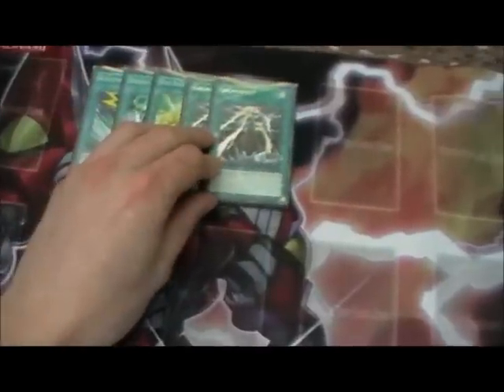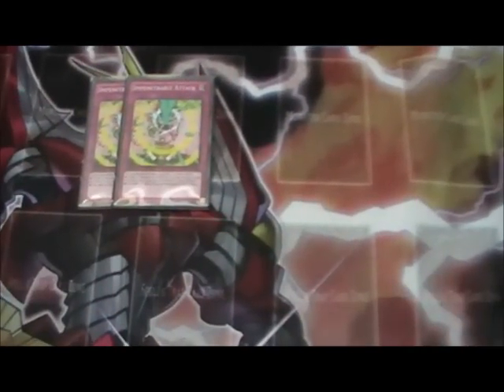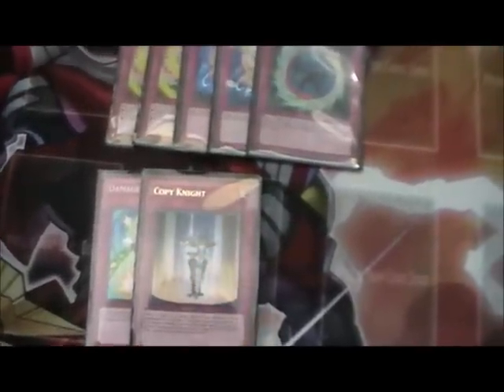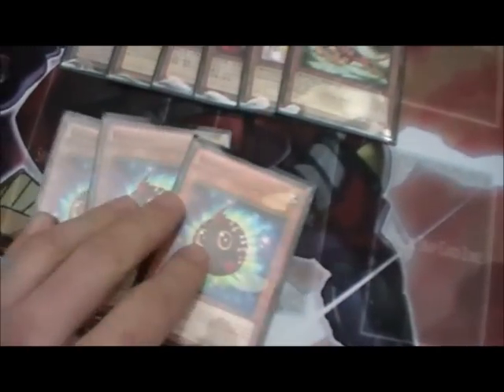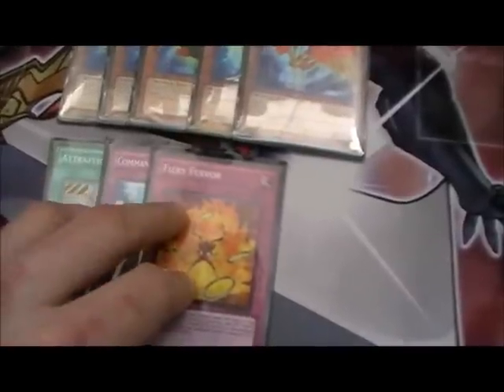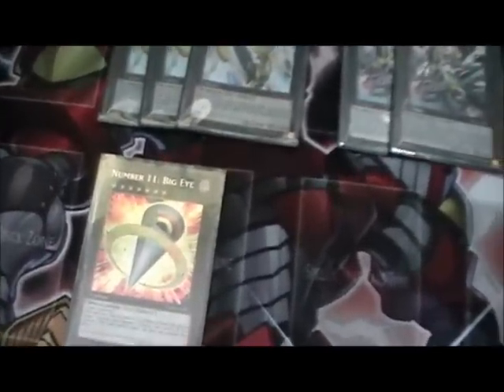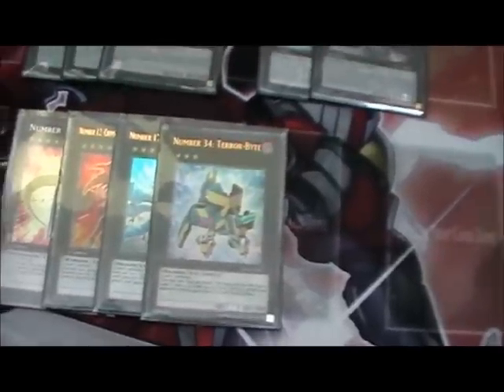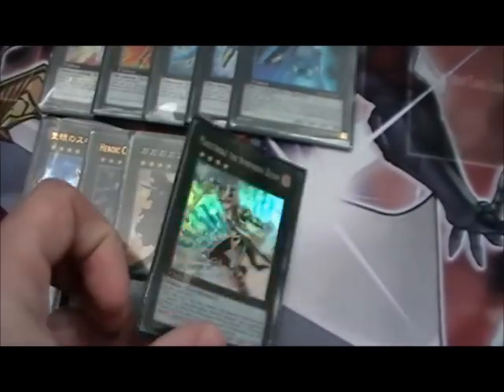Majin's Yuma Tsukumo Theme Deck Version 4.0